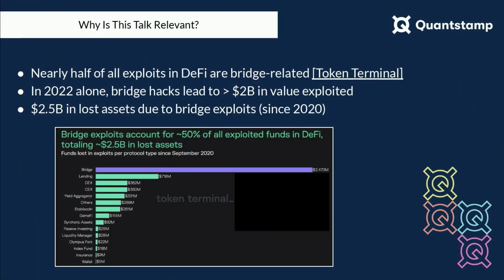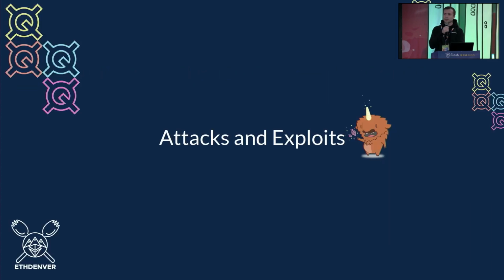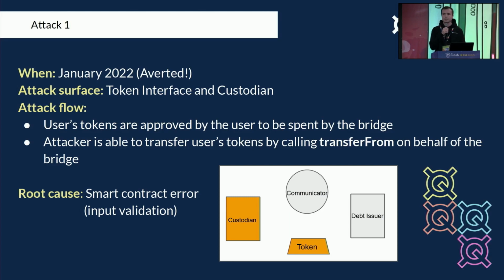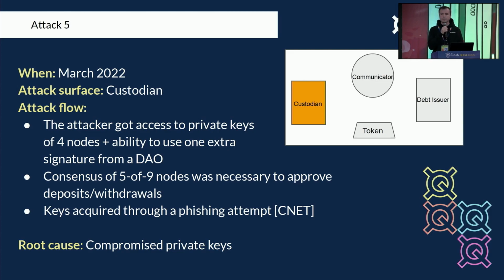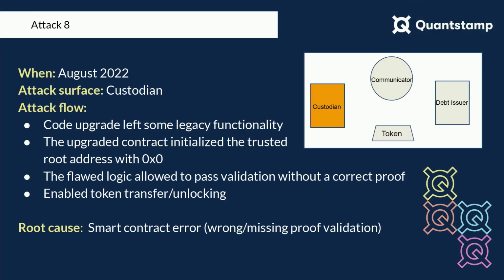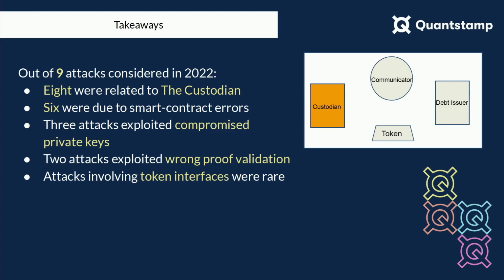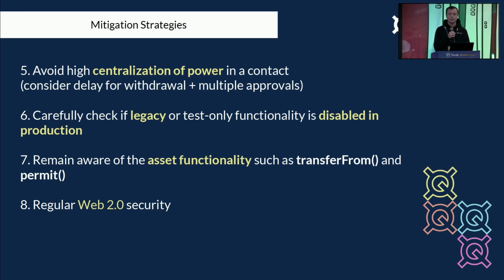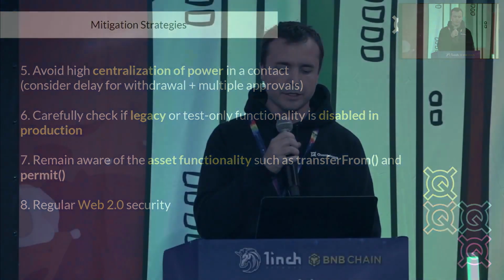Don't Burn your Bridges: Protecting Bridges from Most Recent Hacks with Alex Murashkin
Bridges continue to be a hot target for smart contract exploits. In 2022 alone, bridge hacks lead to $1.6B in value lost (as measured at the times of the hacks). We enumerated bridge exploits that occurred in 2022, described the attack flow as well as the root causes. Next, we classified them in accordance with the design and exploit framework introduced in our earlier research. And finally, we share security practices to follow in order to reduce the likelihood of such attacks.

Alex Murashkin
Senior Software Engineer, Head of Infrastructure
Quantstamp
A senior software engineer with extensive knowledge of AWS services and security, both Web 2.0 and Web 3.0. Master of Mathematics in Computer Science, University of Waterloo (Canada). Joined the blockchain space in 2017, and has been with Quantstamp ever since.

Infrastructure + Scalability Stage